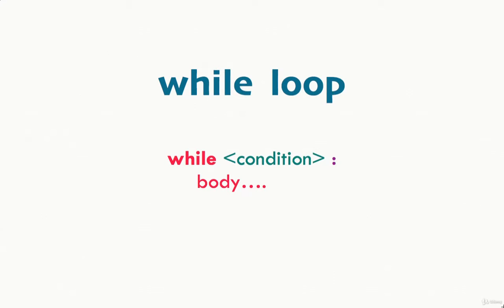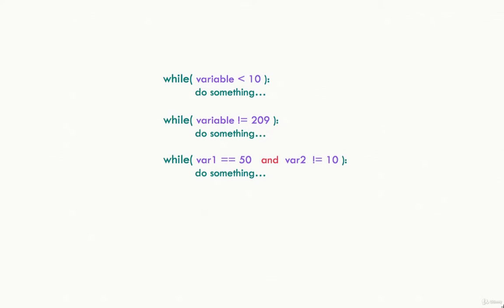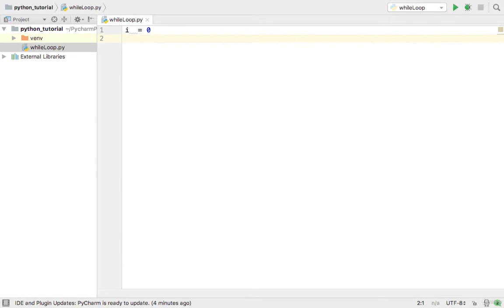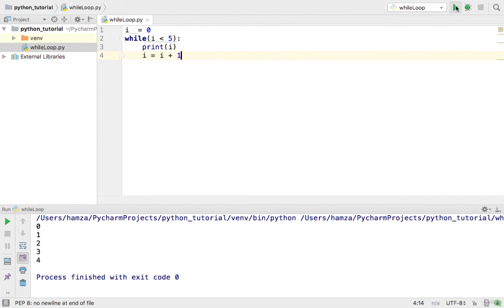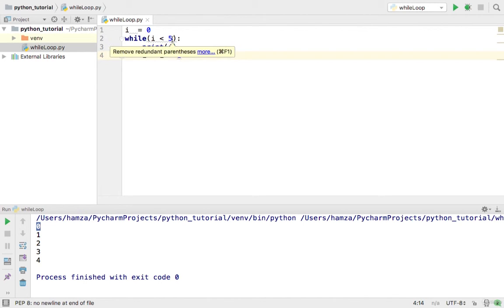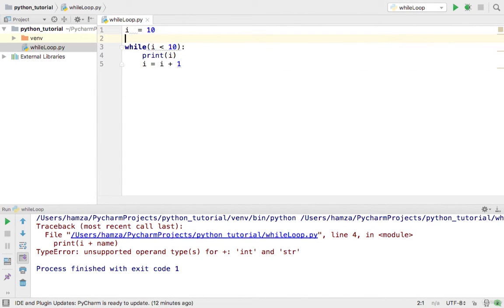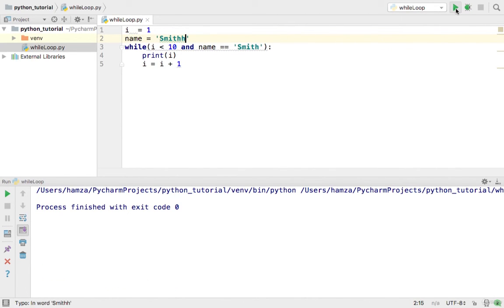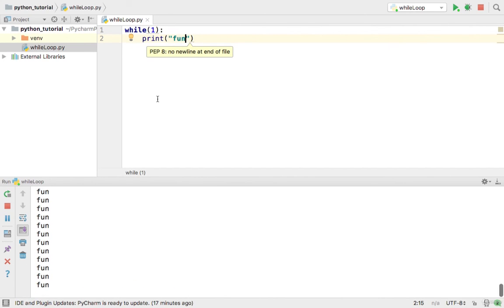4.6. while loop.mp4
4.6. while loop.mp4